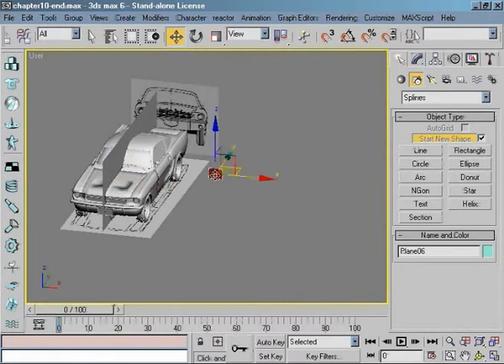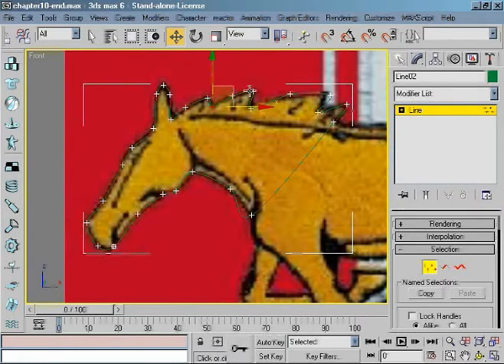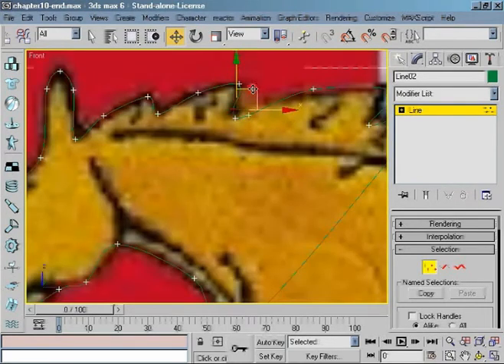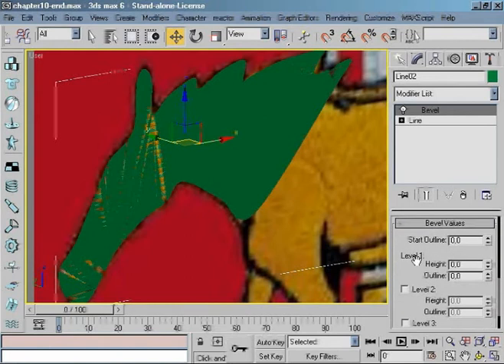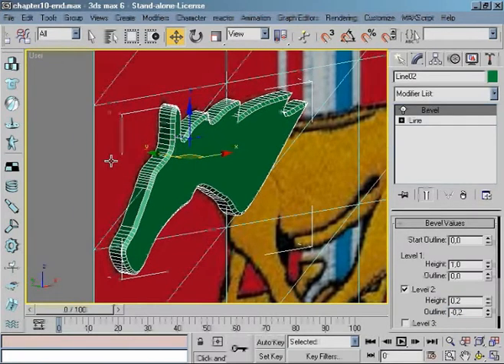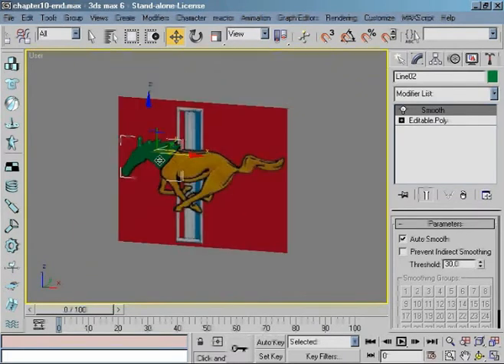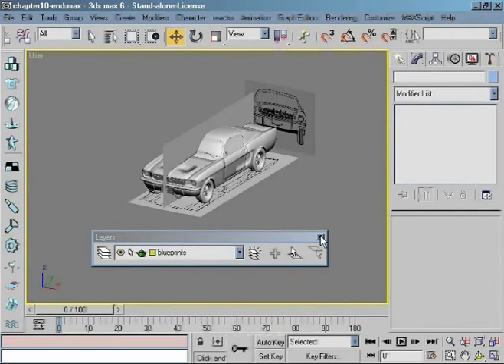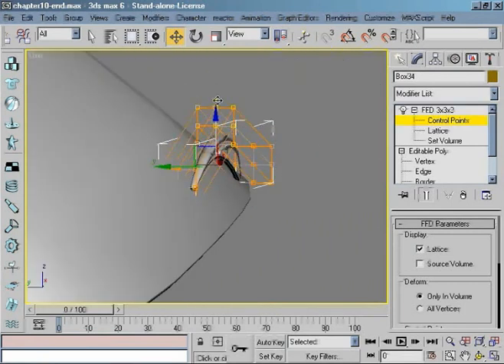11 Emblem and Wipers